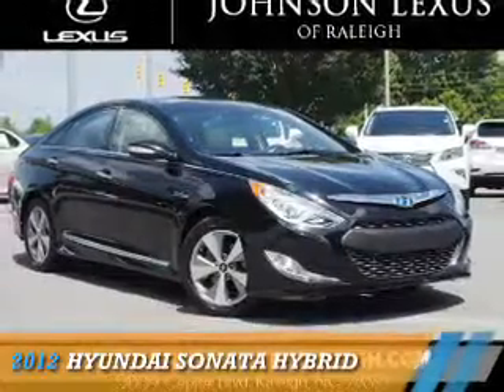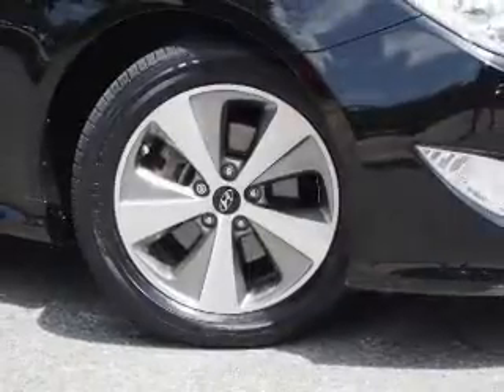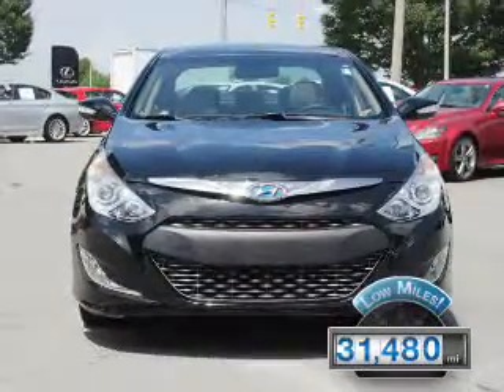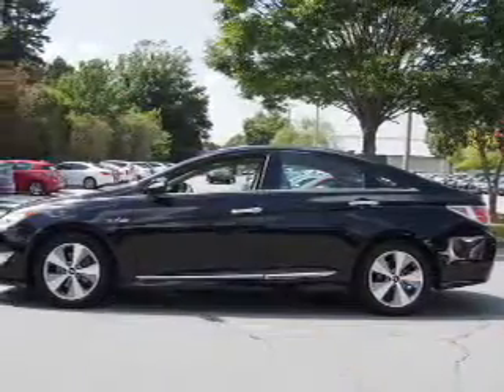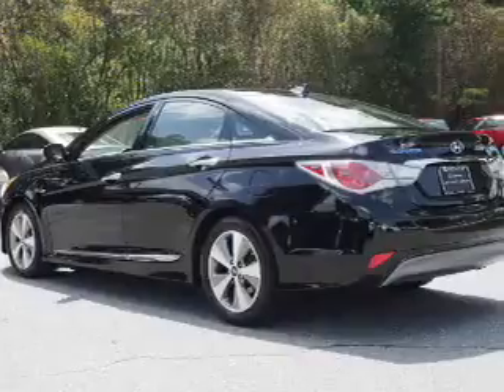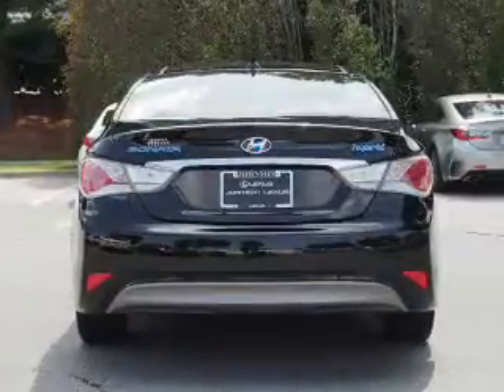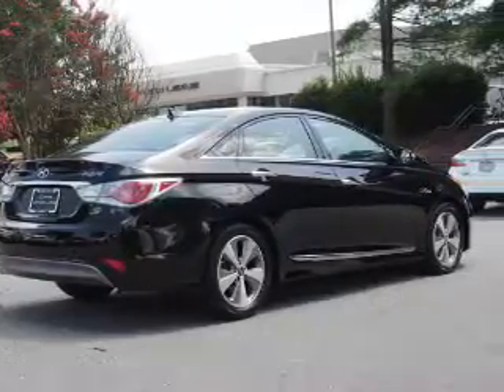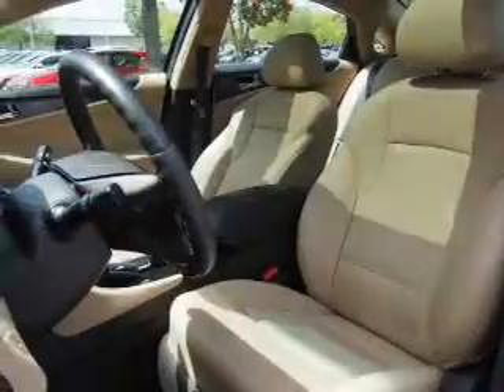2012 Hyundai Sonata Hybrid 37829TB - Raleigh NC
Phone:
Year: 2012
Make: Hyundai
Model: Sonata Hybrid
Trim:
Engine: 2.4 liter 4 Cylindercylinder FWD
Transmission: 6-Speed Shiftable Automatic
Color: Black
Mileage: 31480
Address:
VIN:KMHEC4A49CA028878